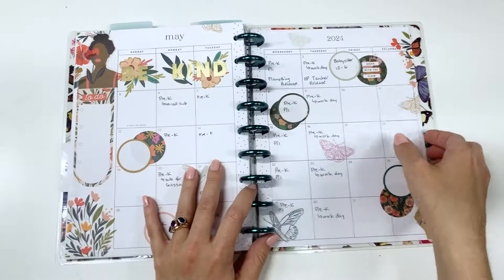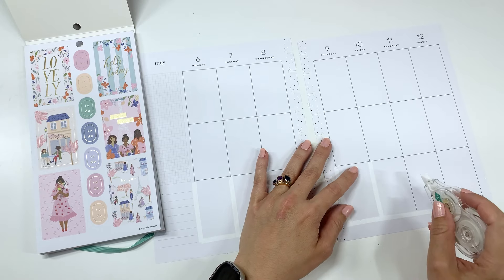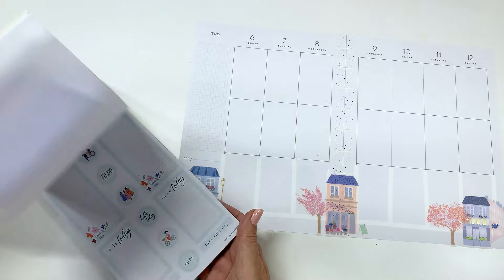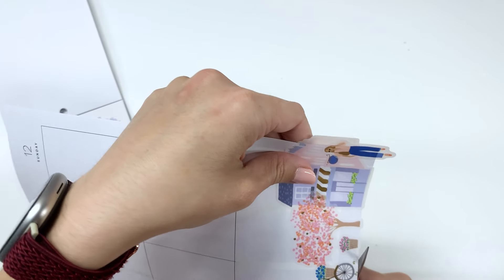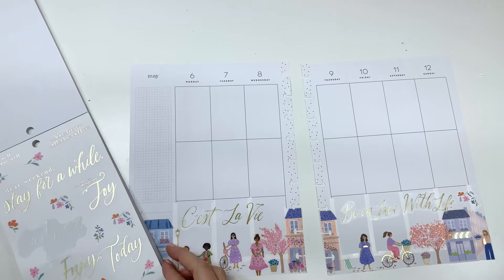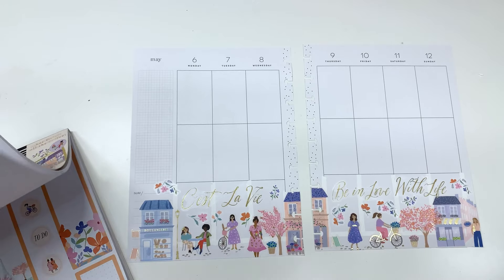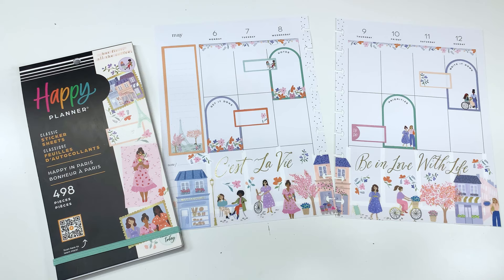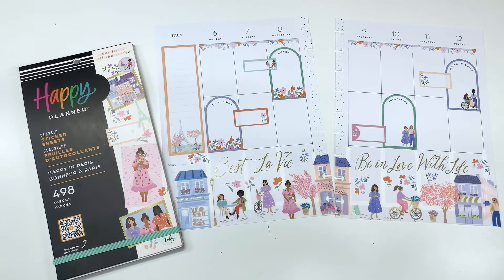Setting Up my Weekly Spread in My Classic Happy Planner | May 2024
Join me as I use the new Happy in Paris sticker book from Happy Planner to setup my weekly catchall planned spread.

//MY EMAIL LISTS - sign up to be informed!
Daily Grind Videos & Content - get a free Canva template for printing out your top 10 goals on sticker paper

32 lb Paper for Printables
Label Paper for printable stickers

//HAPPY MAIL
Amy Stone